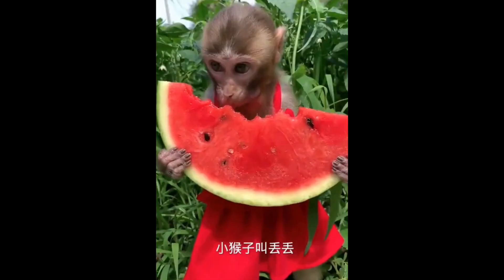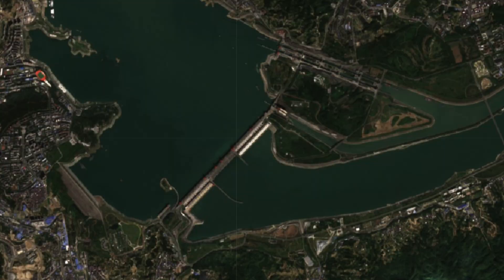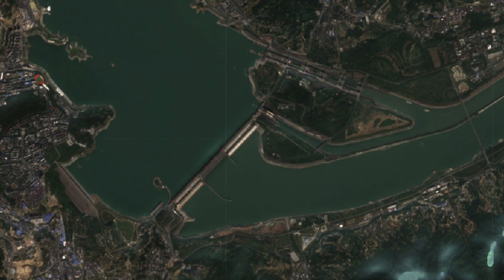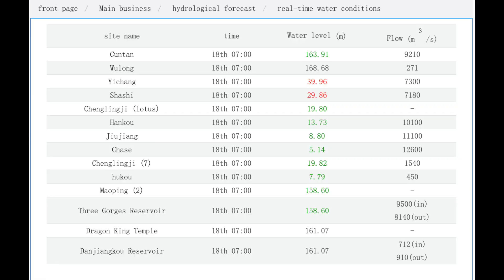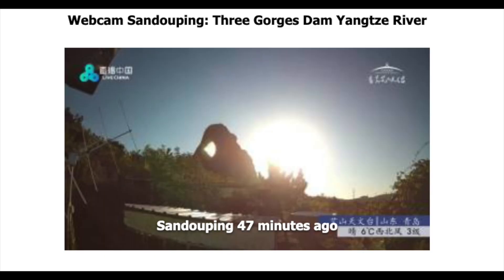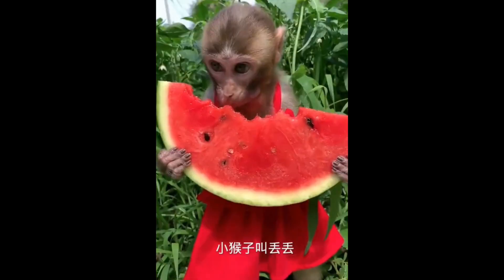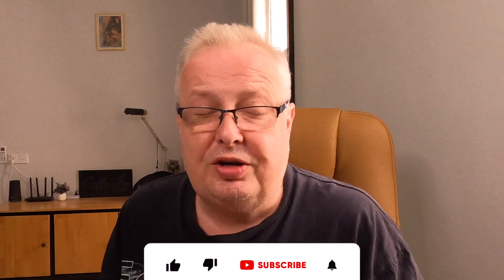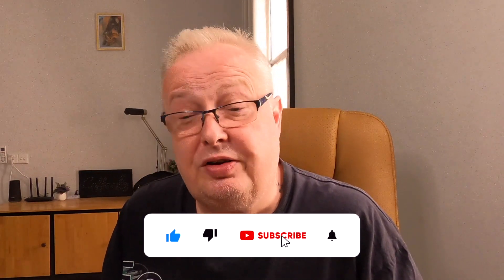Three Gorges Dam (China) Latest Real Time News - 10/18/2022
The Latest from the Dam

Please (If you can) Support Pickle by clicking the SUPER THANKS
or